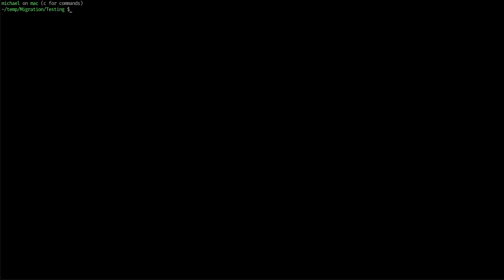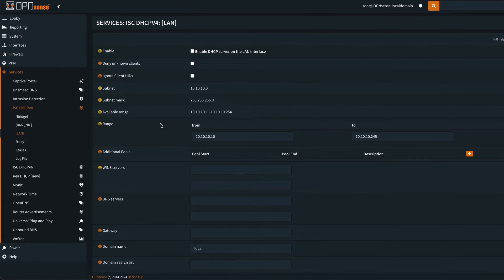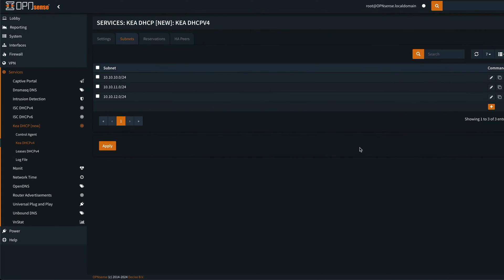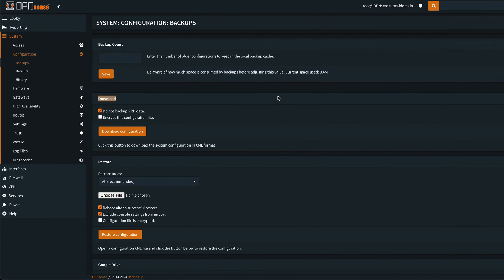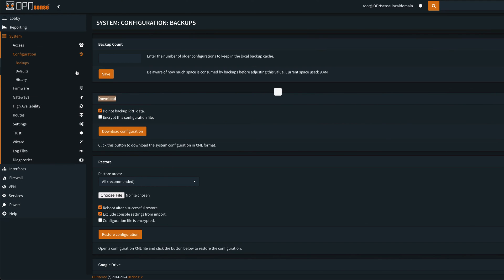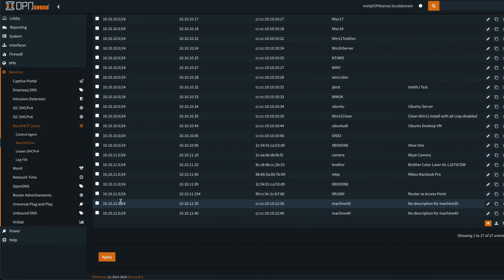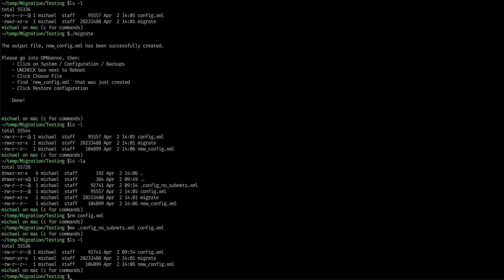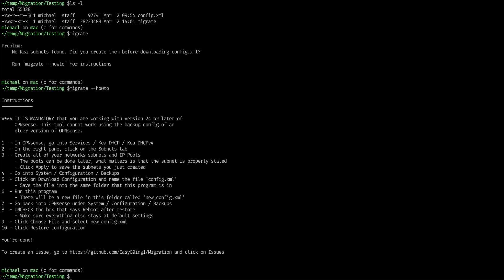Migrate OPNsense ISC DHCP static mappings to Kea DHCP Service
This video shows you how to use the migrate utility to migrate your static DHCP mappings from the pre version 24 of OPNsense to the new version 24 of OPNsense which has introduced the Kea DHCP server, where the older ISC DHCP server is now end of life. This utility can save you a lot of time and should be used AFTER you have upgraded OPNsense to version 24.